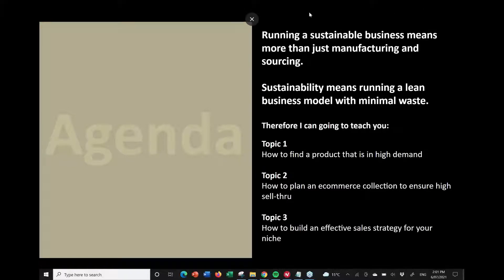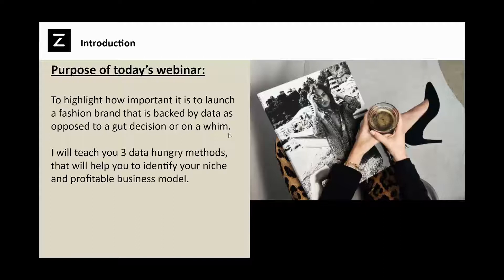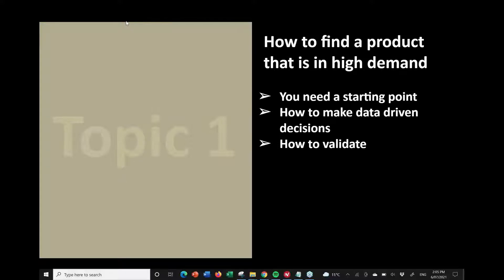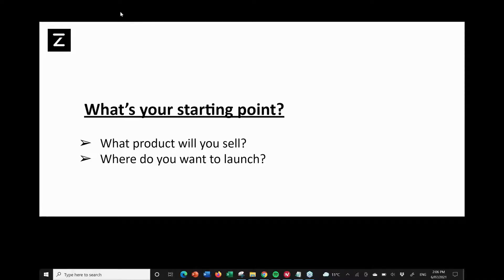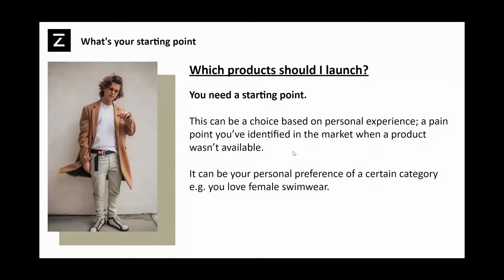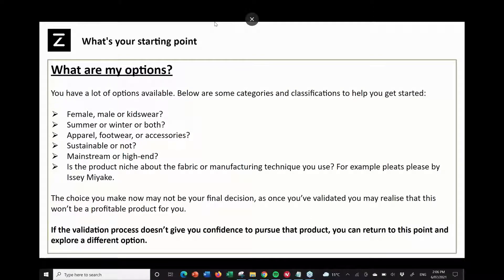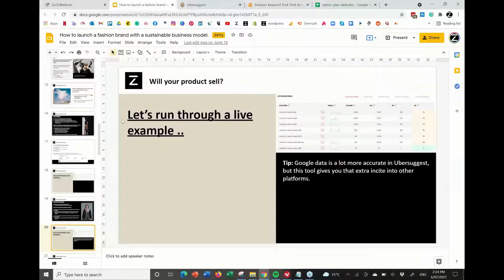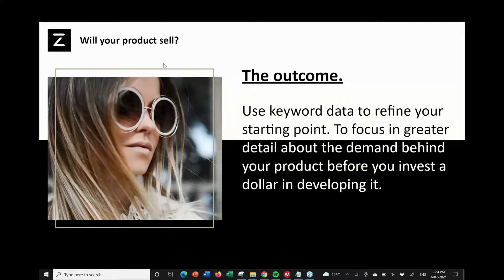How to launch a fashion brand with a sustainable business model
Sustainability is more than just the fabric or manufacturing process, it is about running a lean business model that reduces waste across all aspects of your business.

This webinar focuses on 3 key areas in which to launch a sustainable fashion brand:
* How to reduce stock levels,
* How to launch an in-demand product (niche)
* How to use sale strategies that attract your target audience.

If you've found this lesson useful, please LIKE or COMMENT on the video as this will help me to keep producing useful content 😁